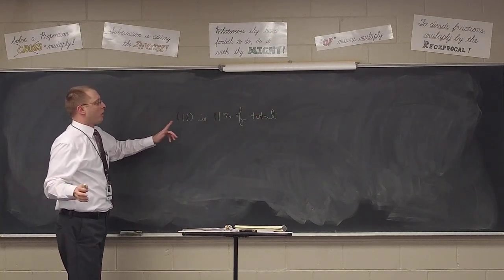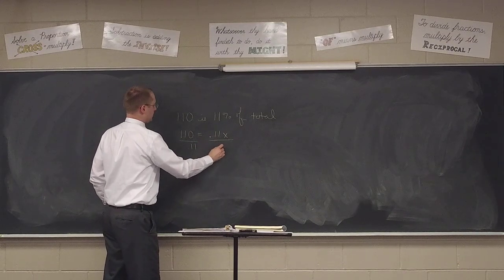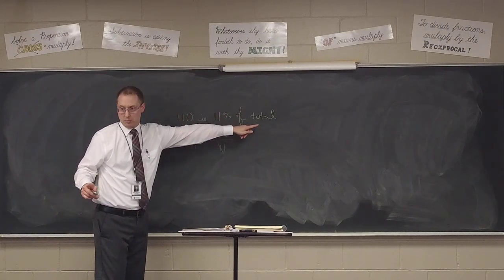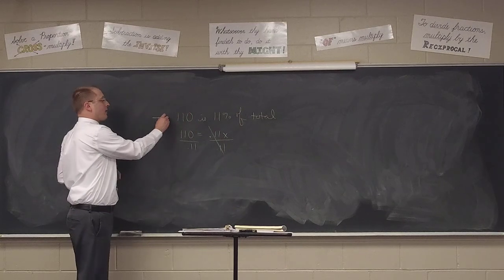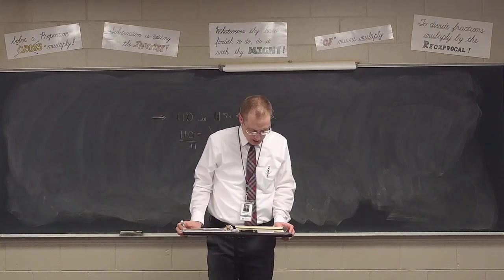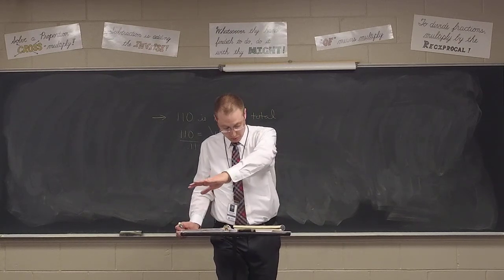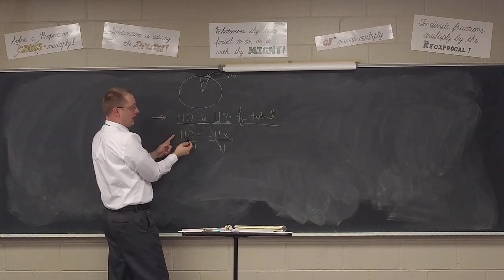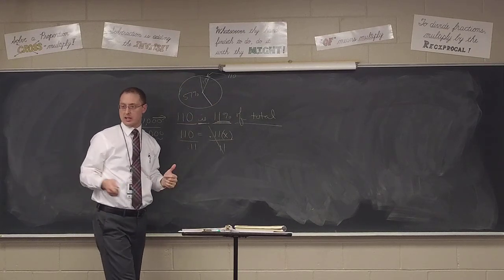Pre-Algebra Lesson 131 (part 1)